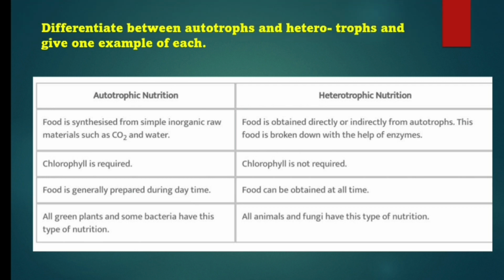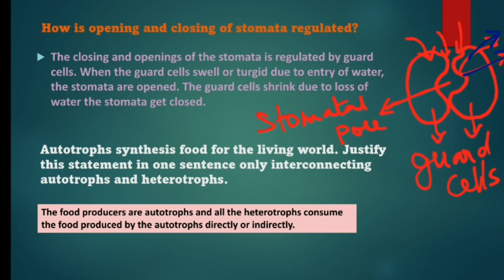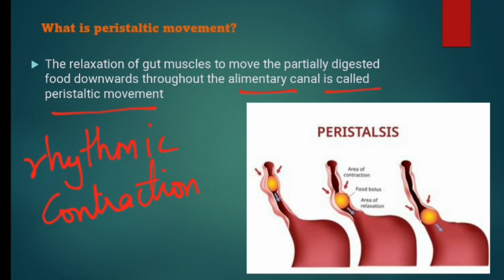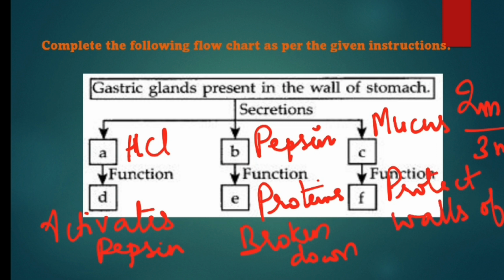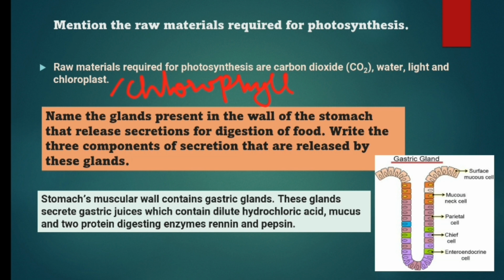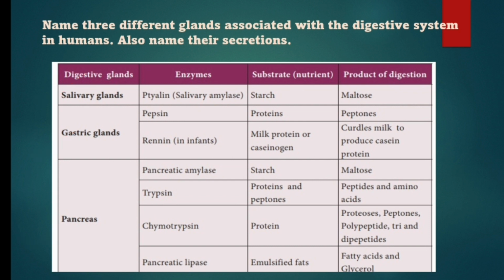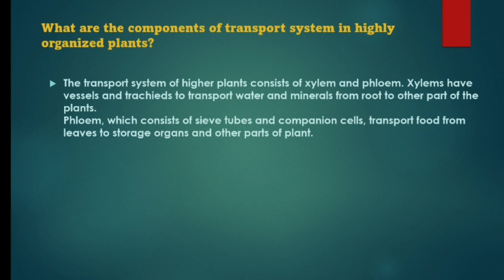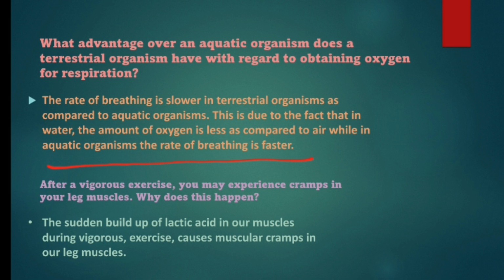Class 10 Life Processes PYQ+Quick Revision|Cbse Board Exam 2023 Important Questions Science